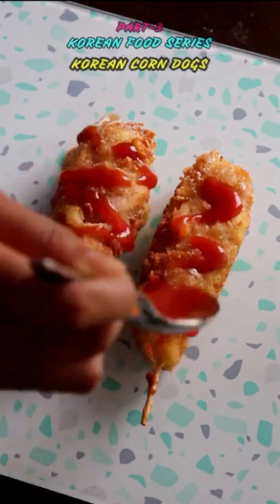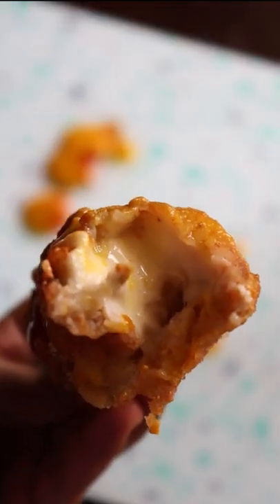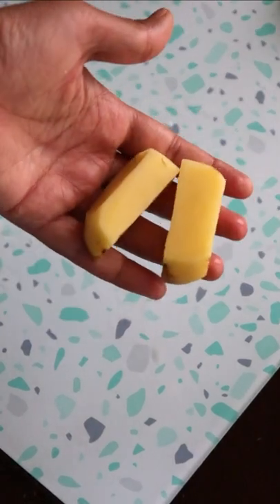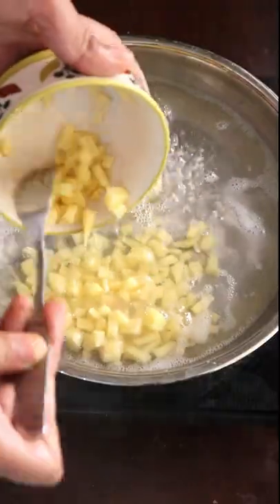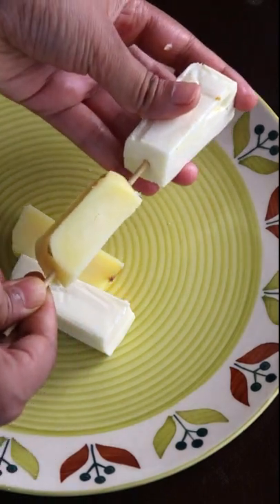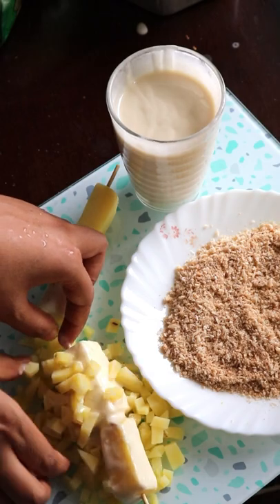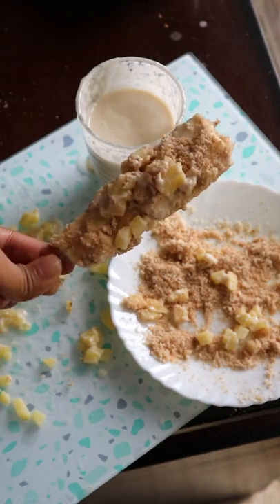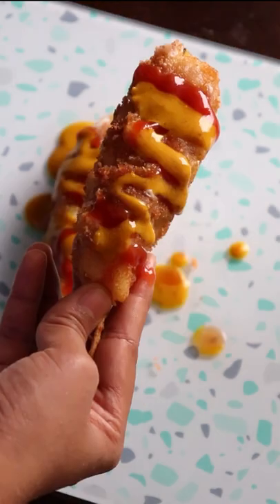Korean Corn Dogs || Korean Food Series Pt.3